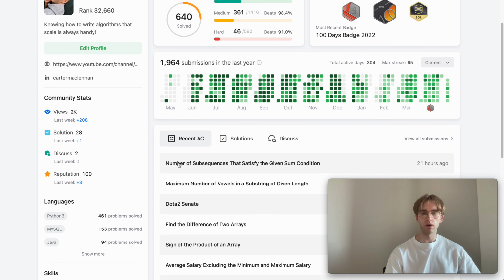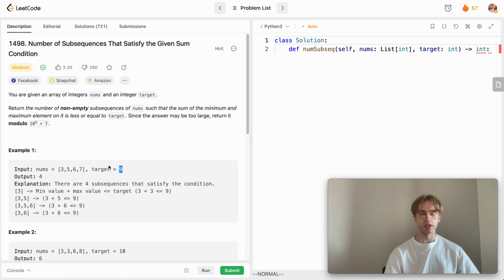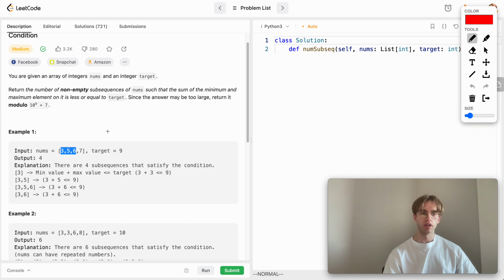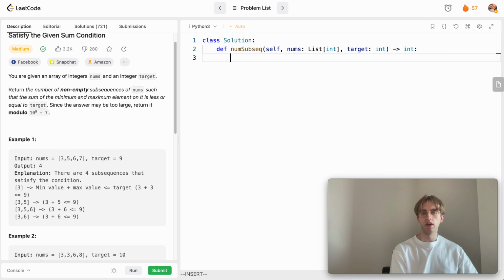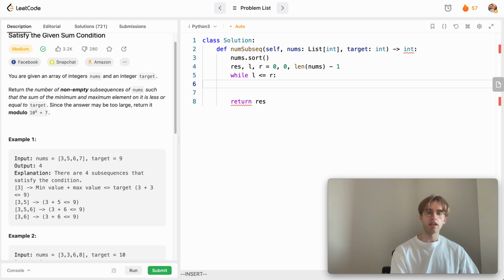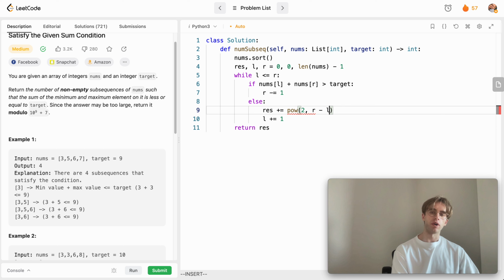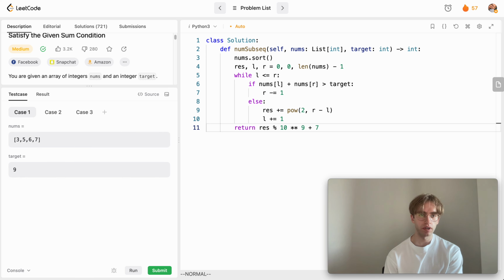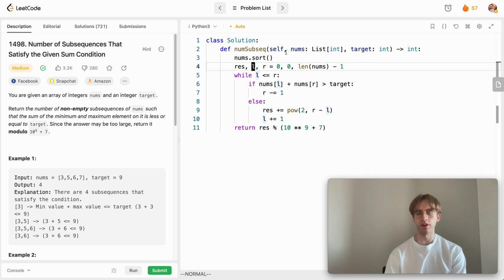Number of Subsequences That Satisfy the Given Sum Condition - LeetCode 1498 - Python Solution